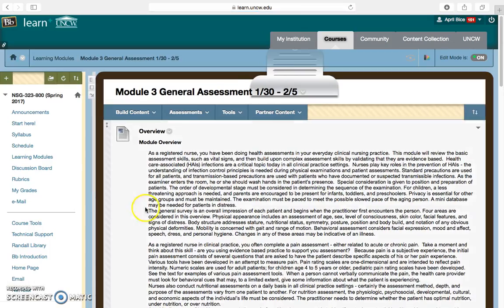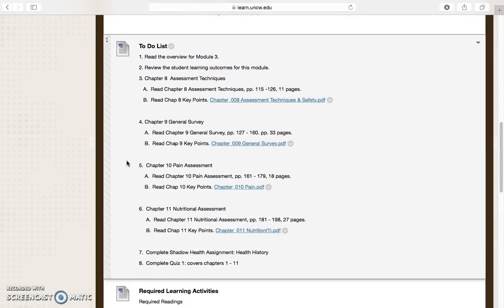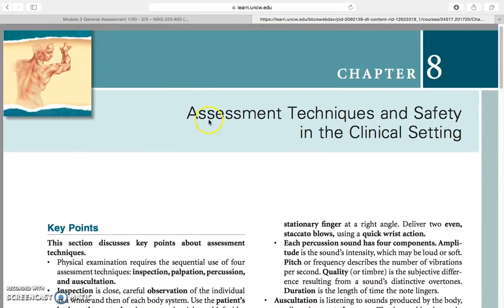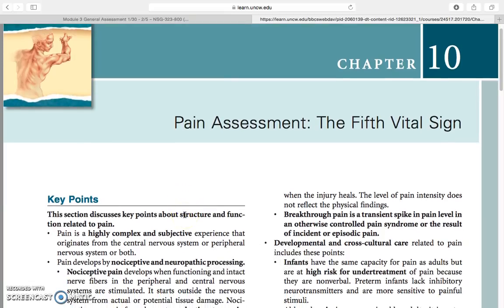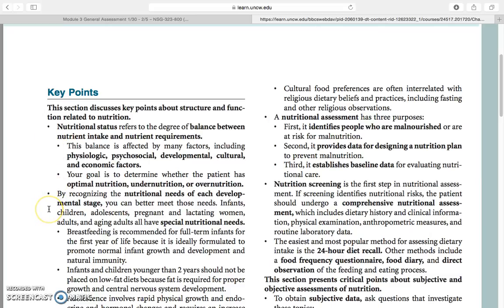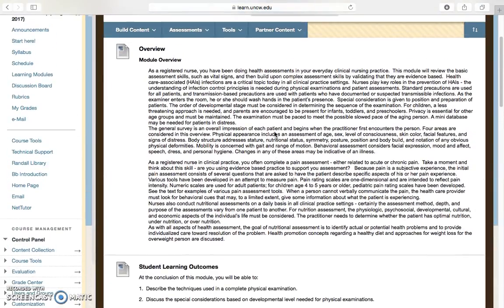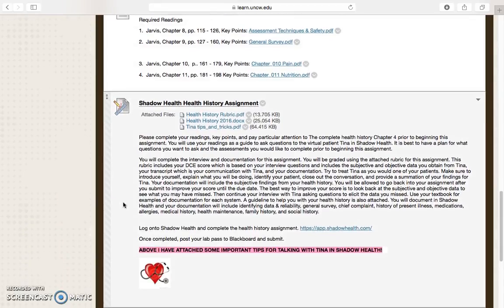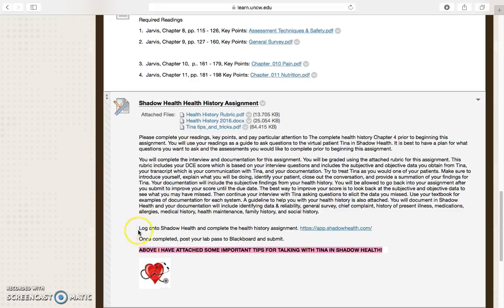NSG 323 Module 3 Video Prep